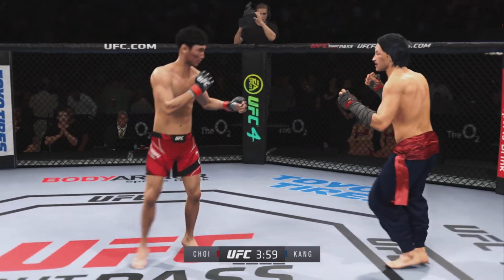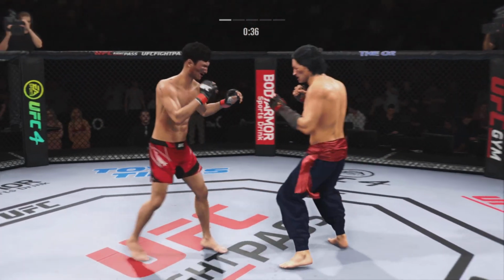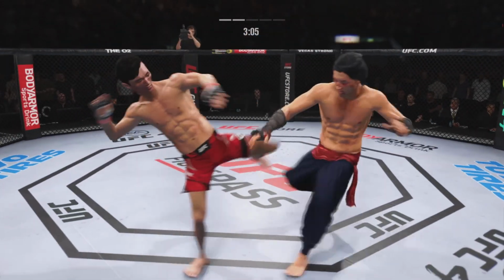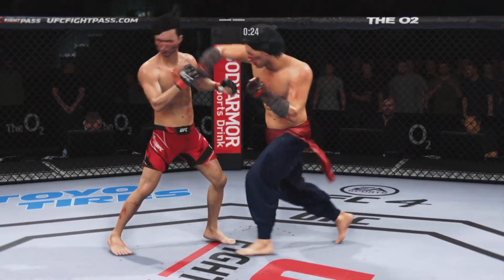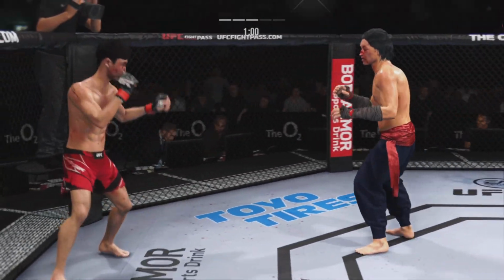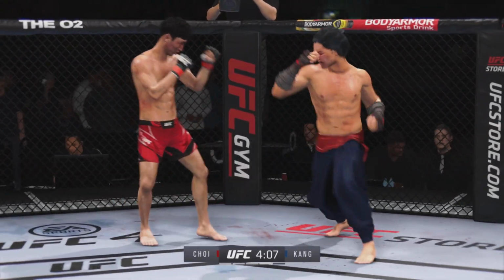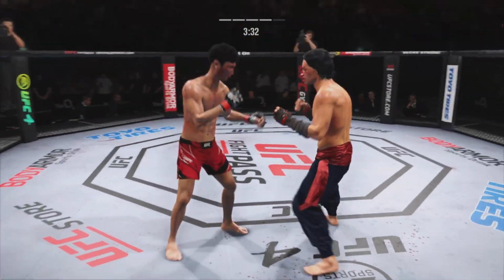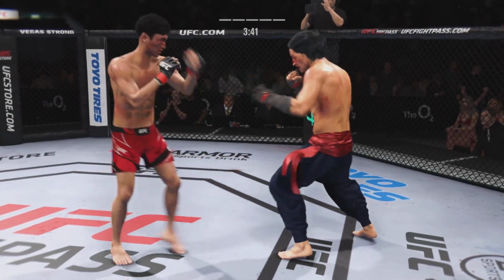UFC4 Doo Ho Choi vs Liu Kang EA Sports UFC 4 PS5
Welcome to Doo Ho Choi UFC Fights channel.
The fights take place in the UFC 4 video game EA Sports. I make cosplay various video game characters, movie heroes or just famous personalities and release them to battle with UFC stars to make sure who is the strongest! Happy viewing and good time!
Doo Ho Choi was born on April 6, 1991 in Gumi City, Gyeongsangbuk-do Province. From a young age I watched Pride tournaments, dreamed of becoming a professional MMA fighter, but for a long time did not have such an opportunity.
When a jiu-jitsu gym opened near his house in 2008, he immediately began attending it, embarking on intense training.
He made his debut in mixed martial arts at the professional level in November 2009 in Japan, forcing his opponent to surrender with the help of a painful technique called the elbow lever. In 2010, won the M-1 Global Qualifier, won the World Victory Road, and joined the Japanese promotion Deep.